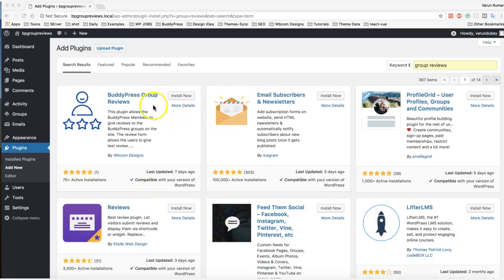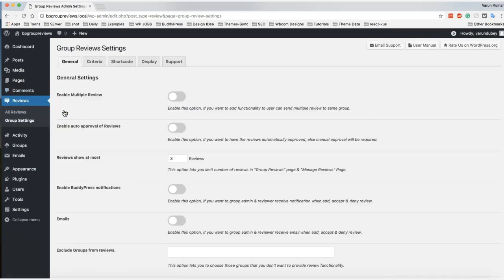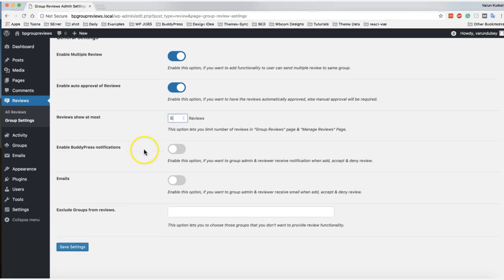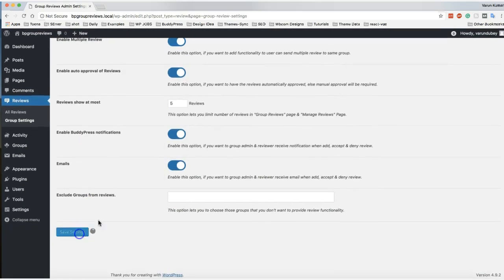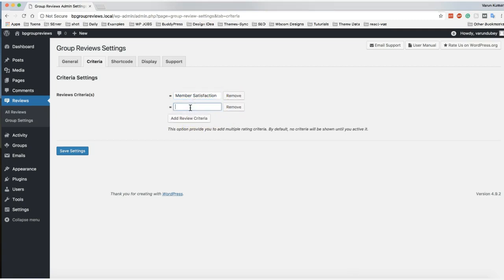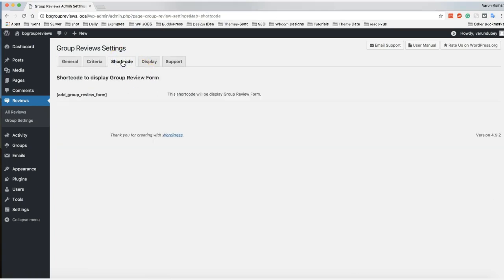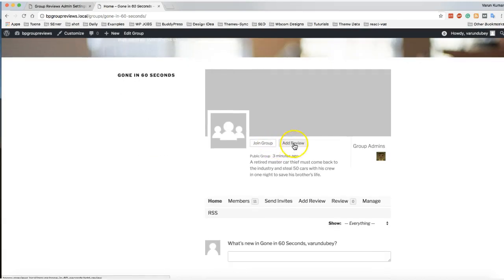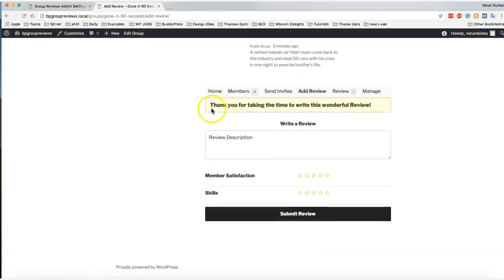Configure BuddyPress Group Reviews Plugin | Add Review and Rating to your BuddyPress groups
Configure BuddyPress Group Reviews Plugin, Dummy data is created with help of BuddyPress Default Data plugin, it's a fresh WordPress install with default WordPress theme.